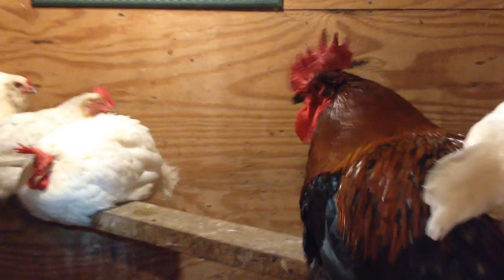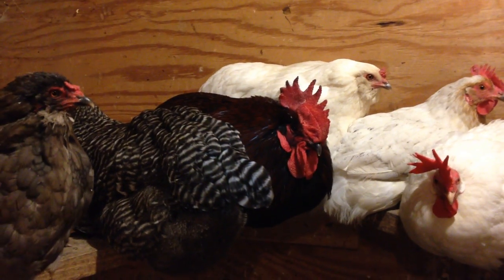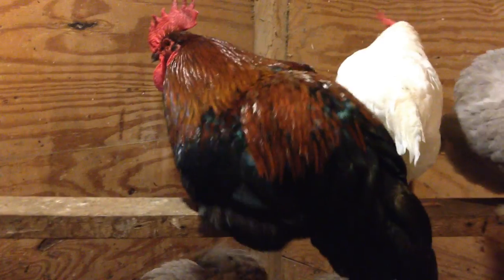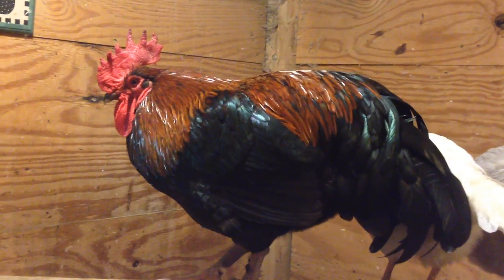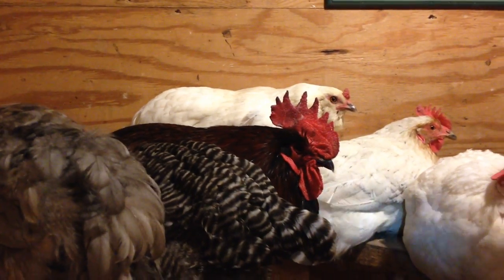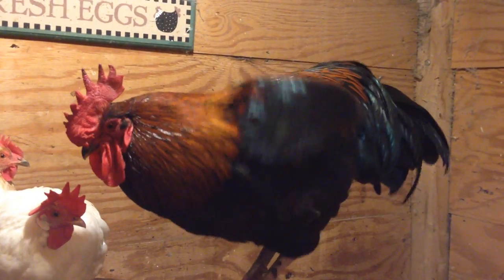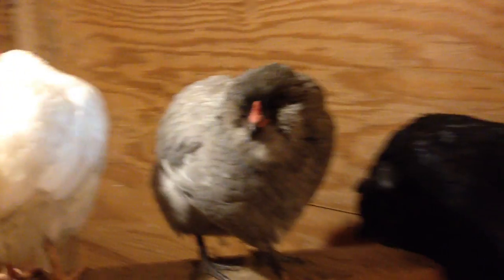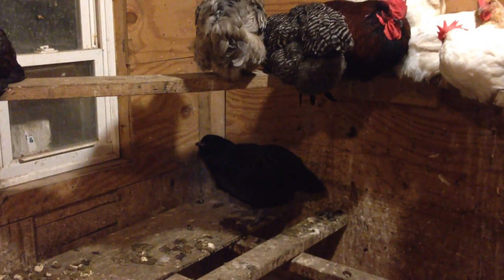The Easy Way to Catch A Rooster...or any chicken!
Do you dread trying to catch a chicken to examine it or treat it - especially those roosters?  It's easier than you might think!  Here's a trick we learned the hard way.